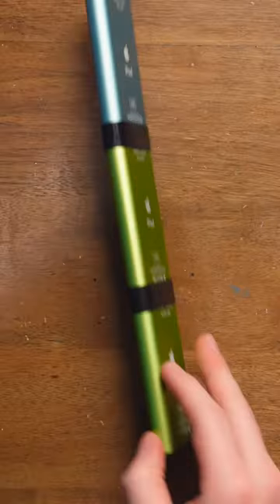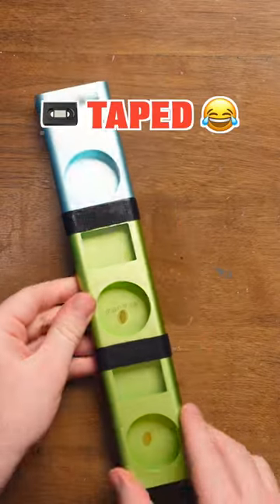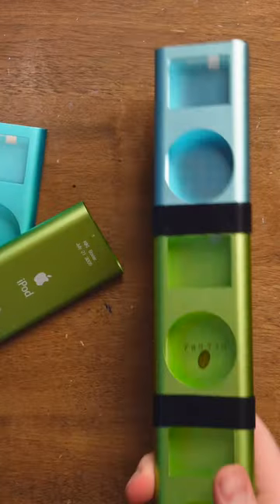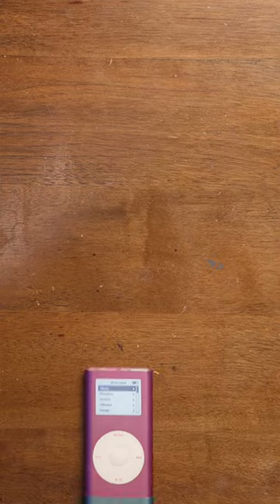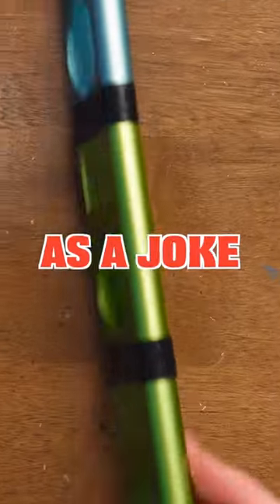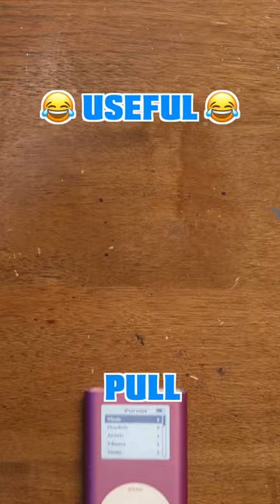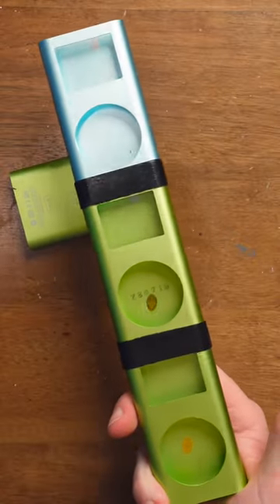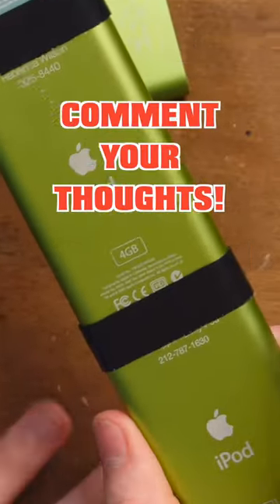I TAPED APPLE IPODS TOGETHER (because it's funny)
This is a new prop for my videos. Random and silly, but that is the whole point.